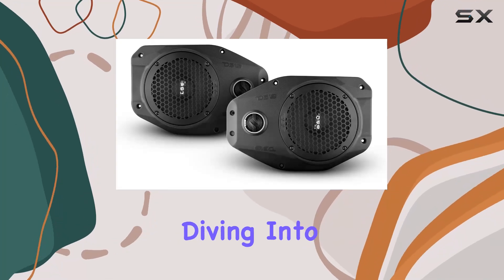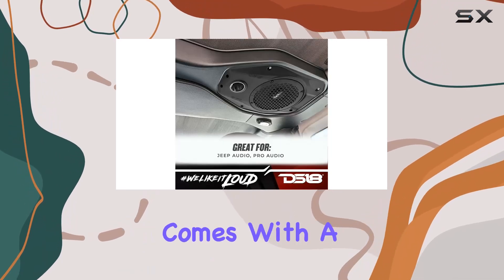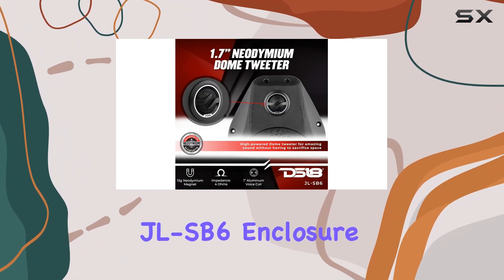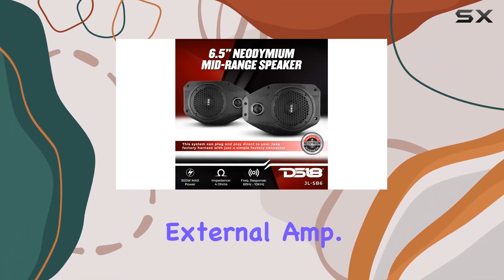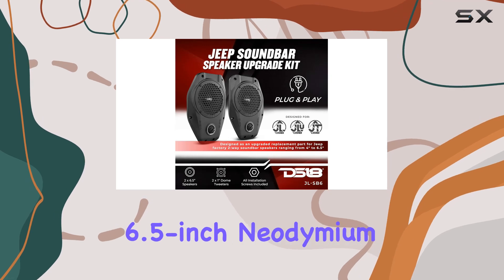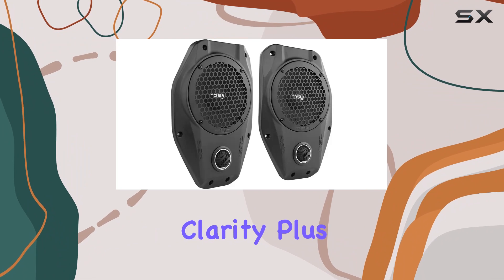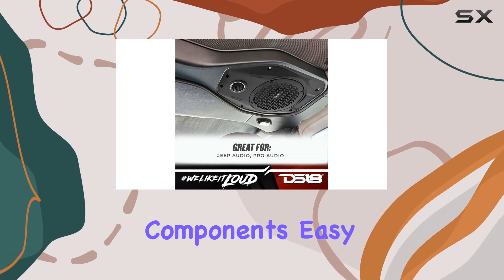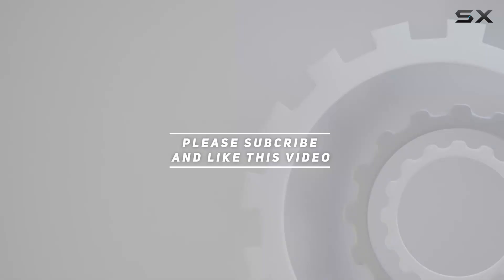DS18 JL-SB6: Elevate Your Jeep's Audio Experience!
0:00 Intro
0:06 Review

Things that we mentioned in this video:
DS18 JL-SB6 Plug & : B0B6QG9XDZ